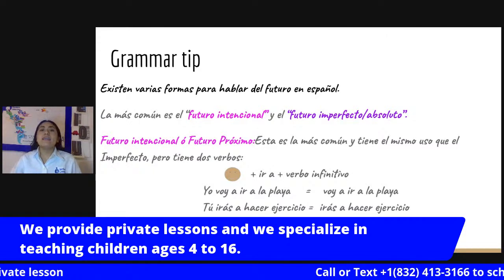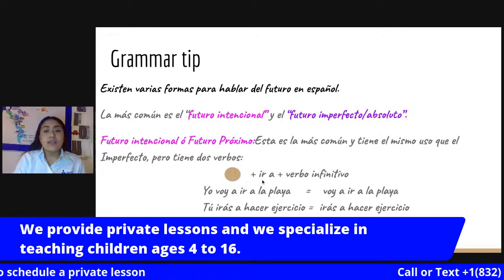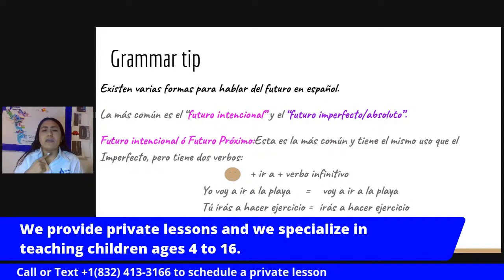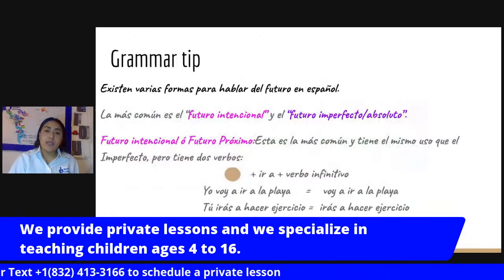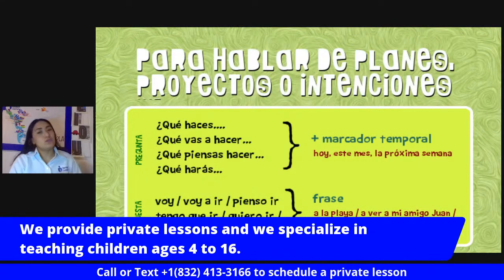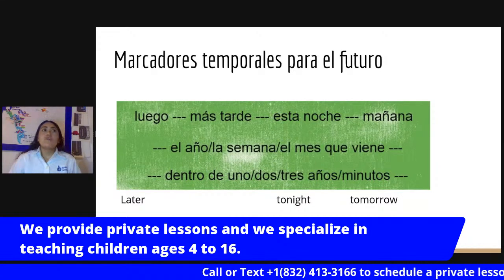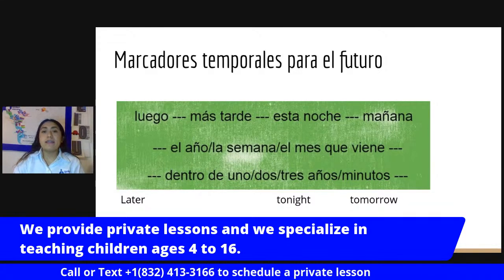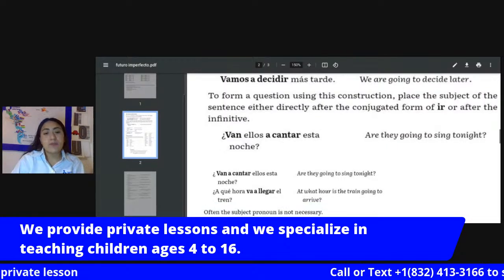¿Qué vas a hacer el fin de semana?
Let'stalk about the past in Speanish.